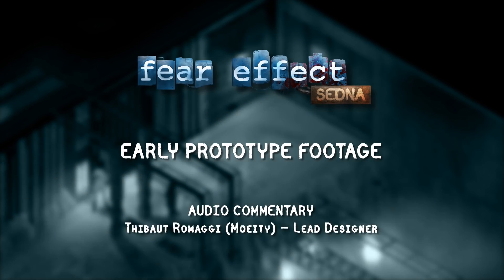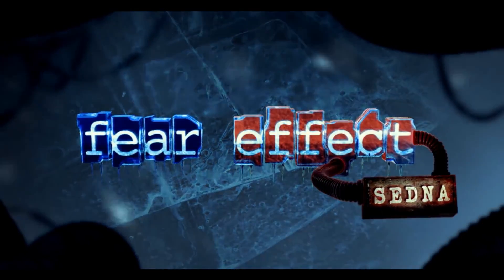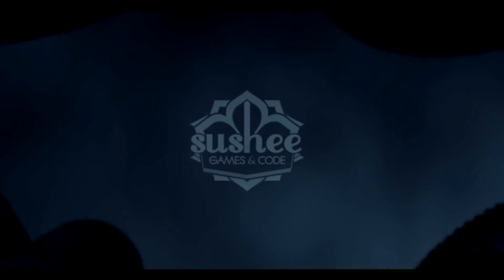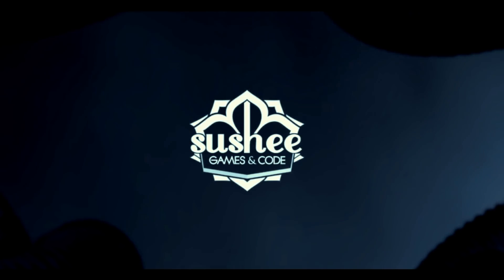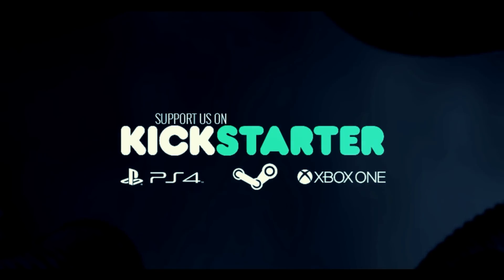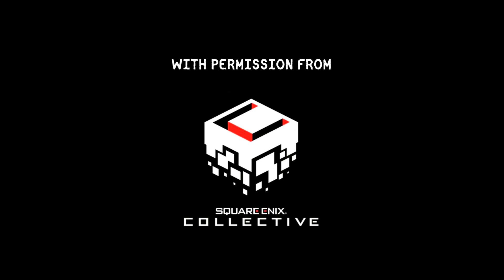Fear Effect Sedna Gameplay footage Game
MAKE MONEY ONLINE (16 LANGUAGES)  WORLDWIDE FREE TUTORIALS FREE REGISTRATION A LOT OF HELPFUL PEOPLE
HELP YOURSEFL AND HELP OTHERS
Fear Effect: Sedna - action release TBA
Reunite with Hana, Rain, Deke & Glas in a brand new Fear Effect adventure. Will you dare face the spirit world once again?
PC XBOX ONE PS4 CHEAP DEALS HERE